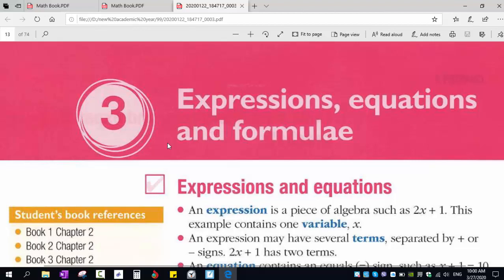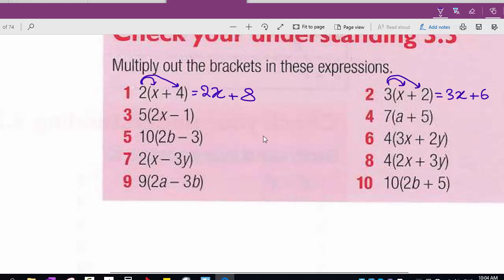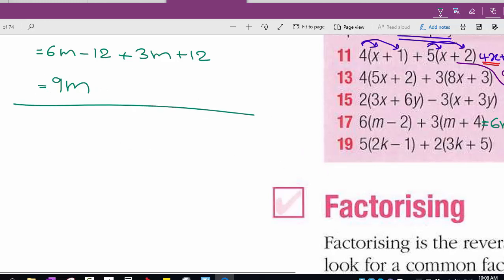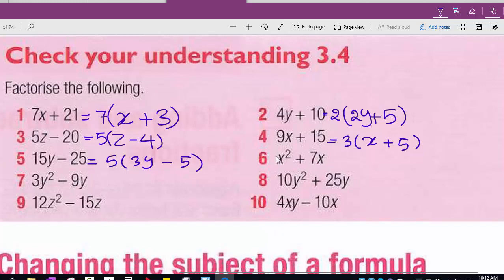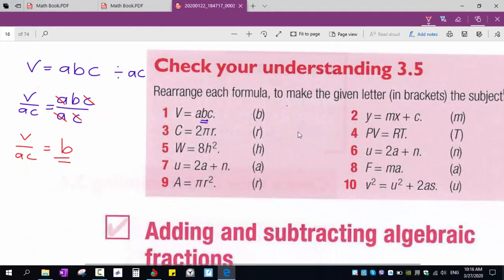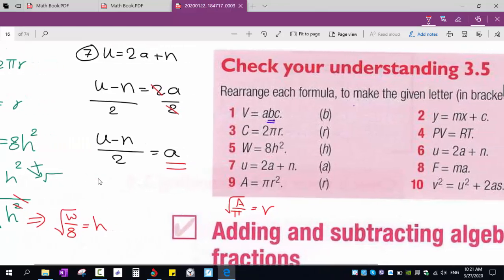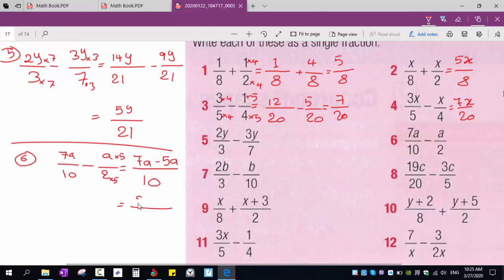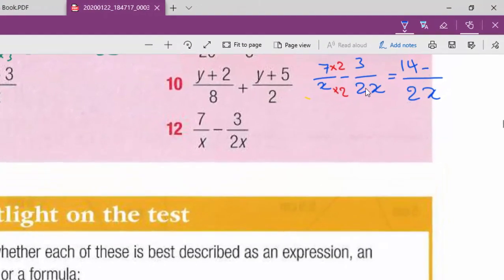Math Revise for secondary 1 Cambridge math checkpoint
Queen Anne International School - Online teaching
Mr. Muhammed Azeez
next lesson